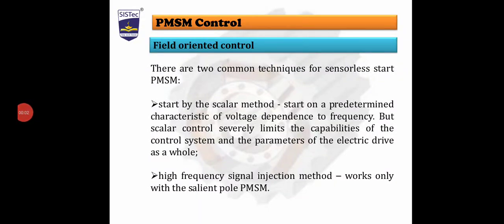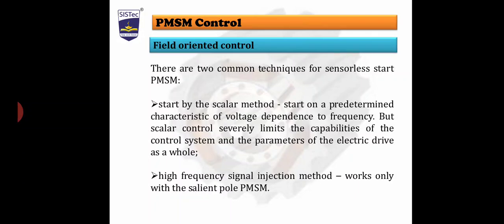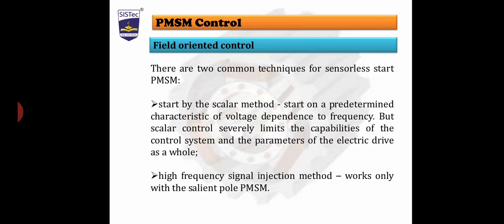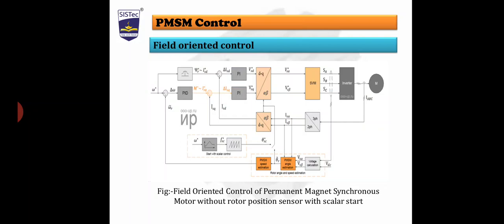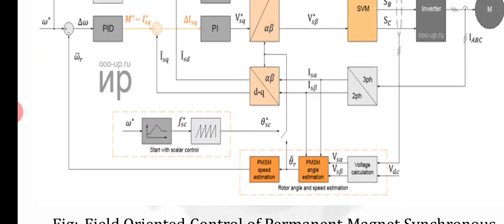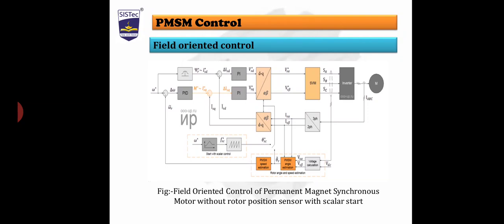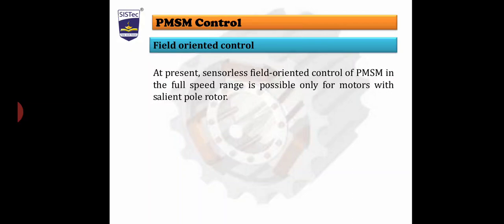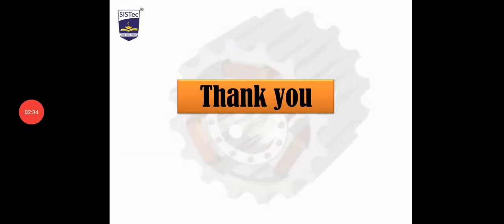PMSM Sensor less Control | Prof. Ankit Chourasia | SISTec Gandhi Nagar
To learn about the PMSM Sensor less Control.